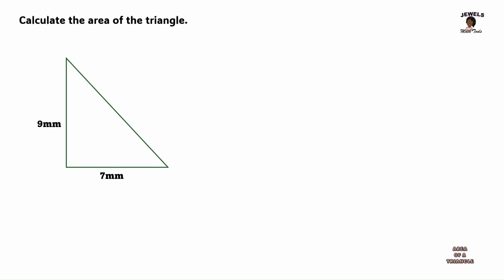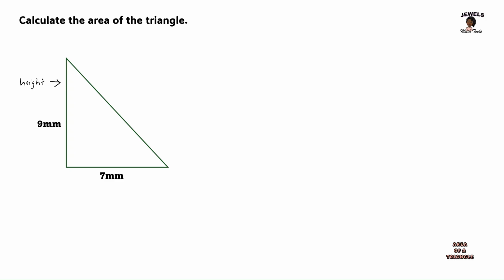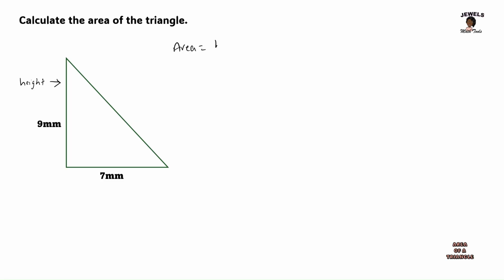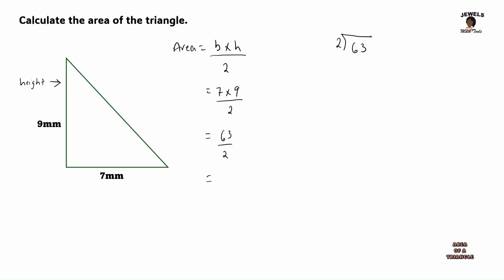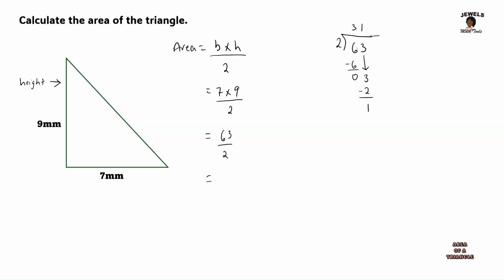Area of a Triangle (Right Angled) part 2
In this session we will be calculating the AREA OF A RIGHT ANGLED TRIANGLE using whole numbers.